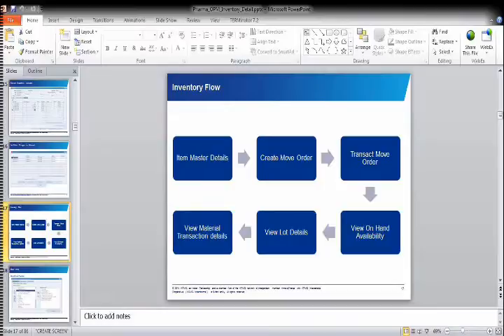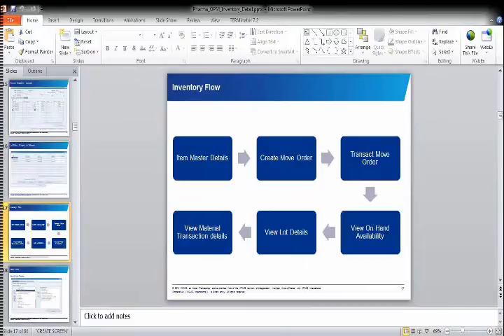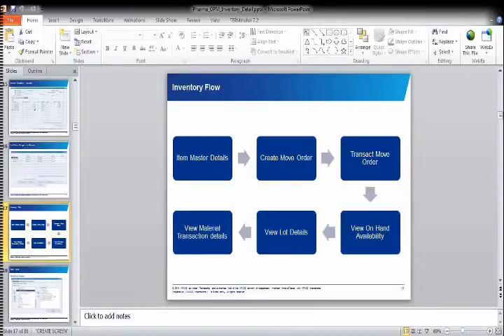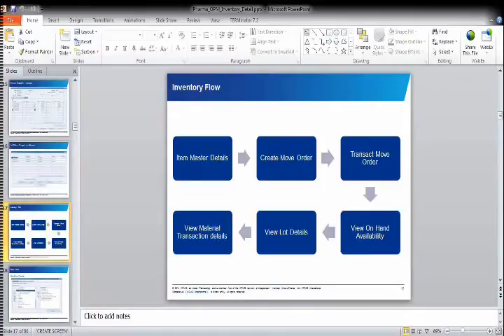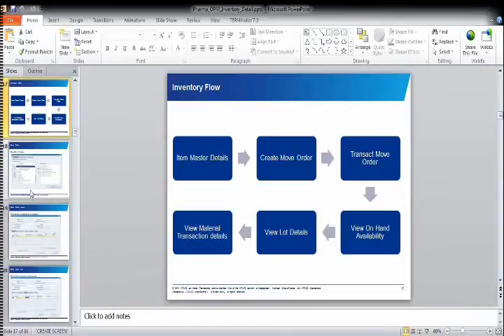Oracle Apps SCM training by real time working professional @ ERPOCEAN Infotech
Oracle Apps SCM(Oracle Supply-Chain Management)  training by real time working professional
Oracle Apps Functional,Technical,DBA,Developer,SAP,JDE,Peoplesoft,Tally,ERP,training in USA,UK,India,Middle East,Japan
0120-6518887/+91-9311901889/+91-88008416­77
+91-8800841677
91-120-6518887